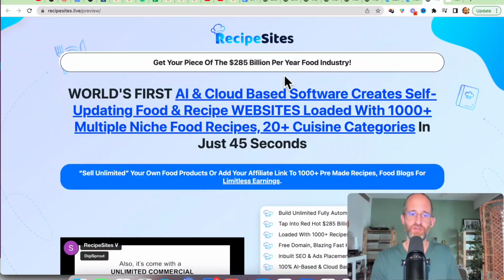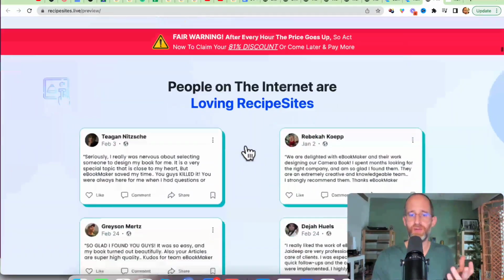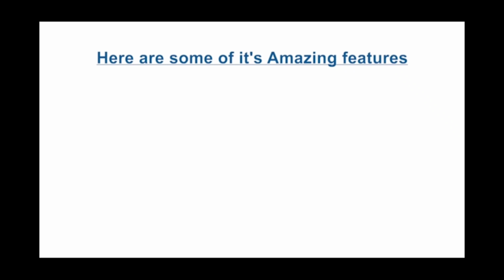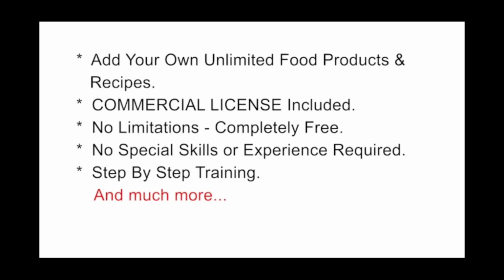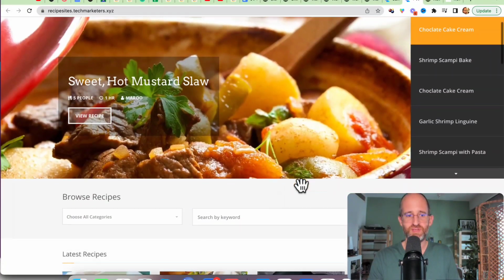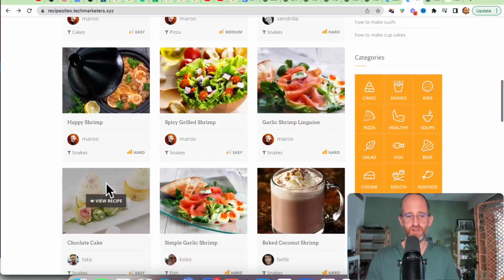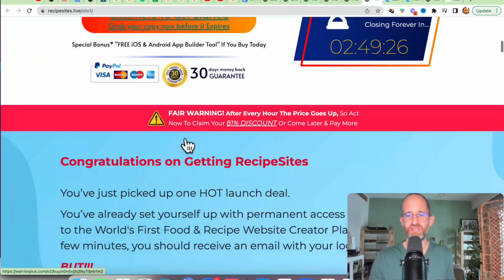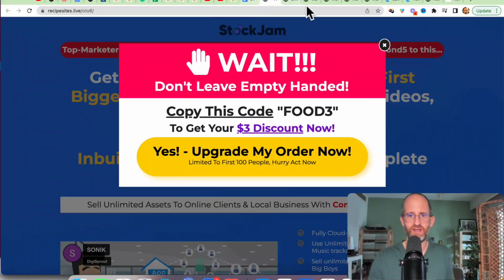RecipeSites Review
Thank you for checking out my RecipeSites review